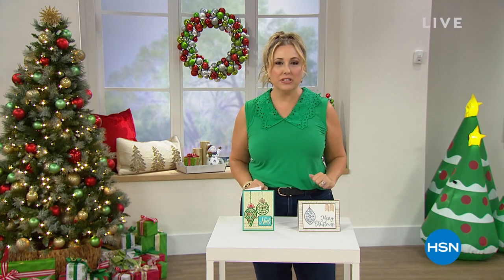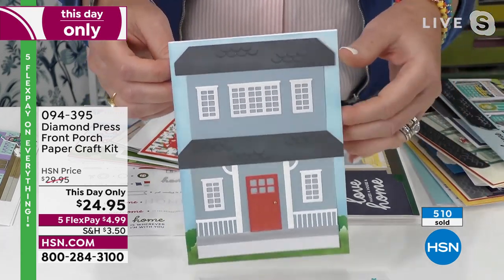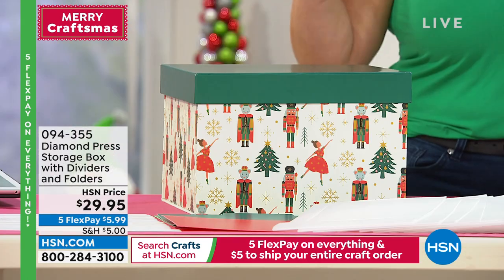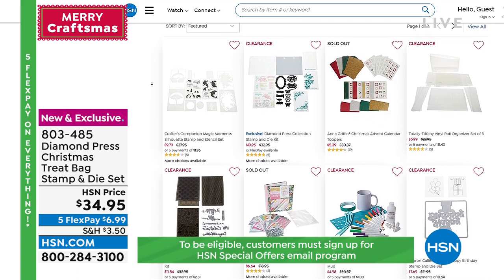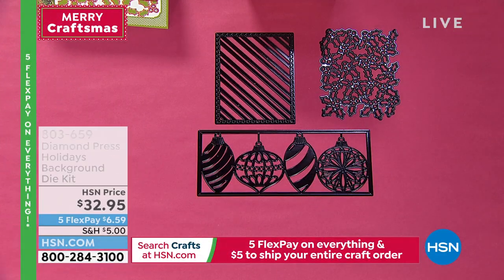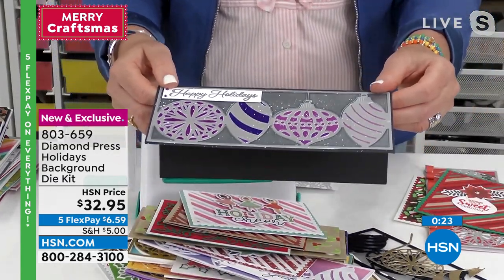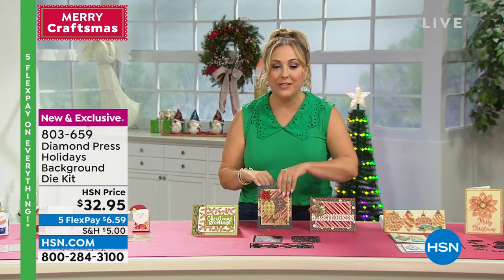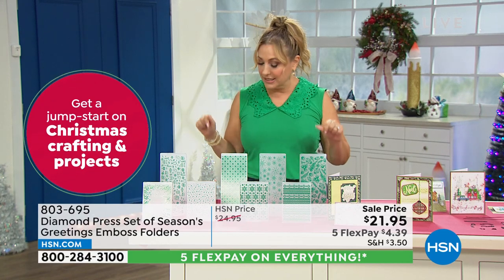HSN | Healthy You with Brett Chukerman 07.12.2022 - 05 PM